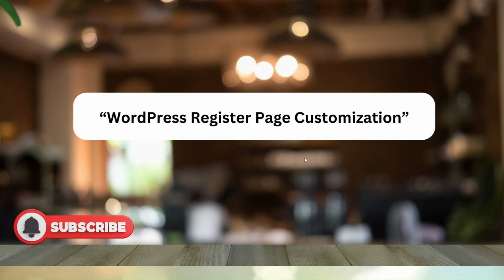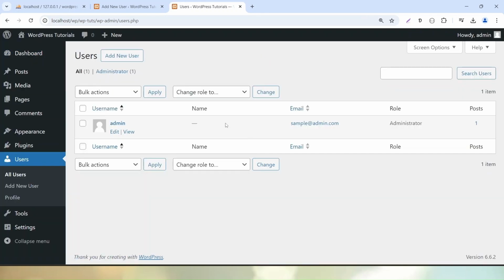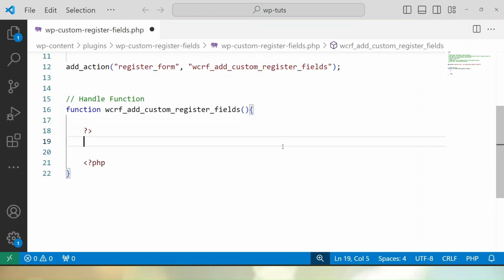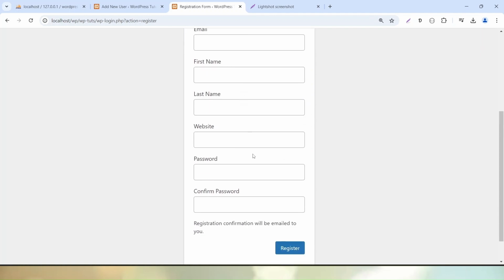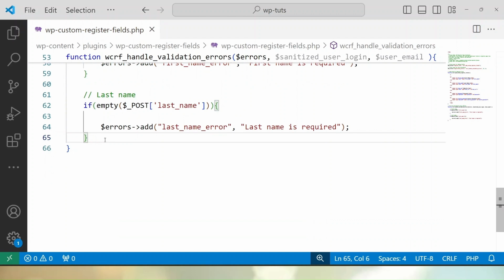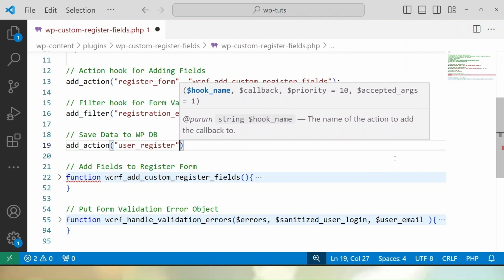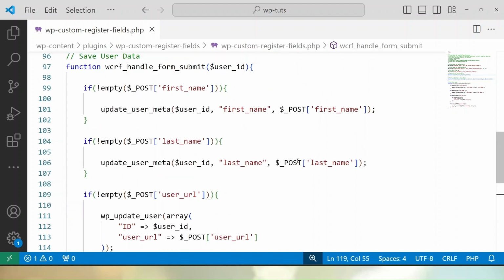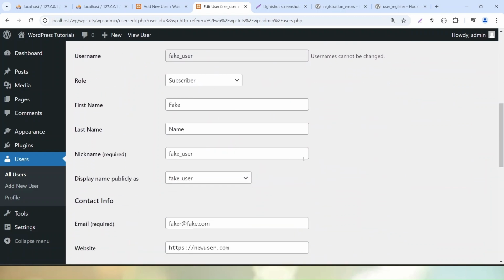Customize WordPress Registration with New Fields | Build Custom Register Page | Add Custom Fields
In this video, learn how to create a fully customized WordPress registration page by adding custom fields like First Name, Last Name, Website URL, Password, and more. We'll walk through the step-by-step process of building a custom registration form without using any third-party plugins. Perfect for WordPress developers looking to enhance the user registration experience!

✔️How do I customize the WordPress registration page?
✔️How can I add custom fields to WordPress registration?
✔️How to add First Name and Last Name to WordPress register form?
✔️How do I create a custom registration form in WordPress without plugins?
✔️Can I add extra fields to WordPress user registration form?
✔️How to add website URL and password fields to WordPress register page?
✔️How do I build a custom WordPress registration form?
✔️What is the best way to customize WordPress registration fields?
✔️How to create a WordPress custom register form from scratch?
✔️How do I add a password confirmation field to WordPress registration?